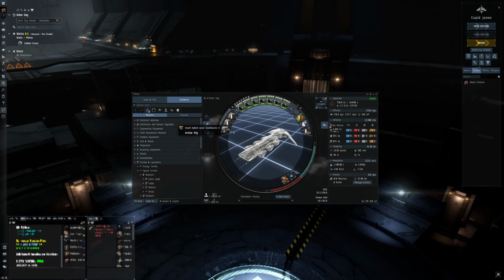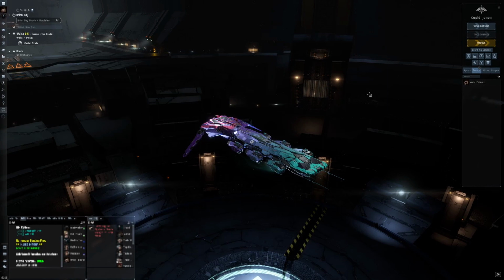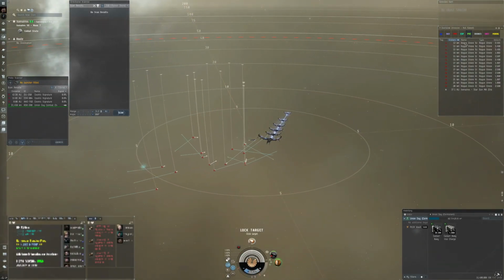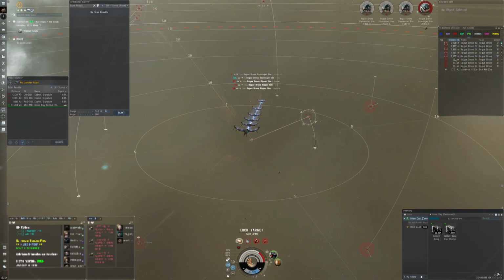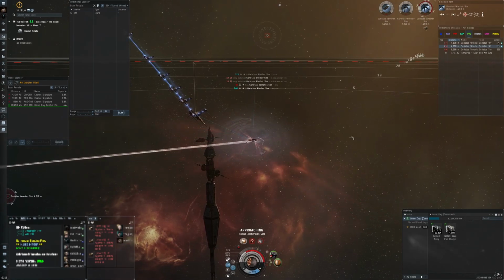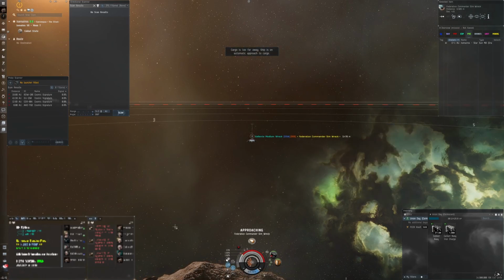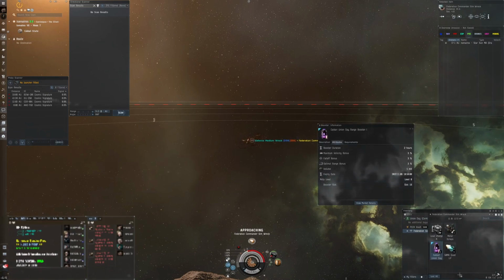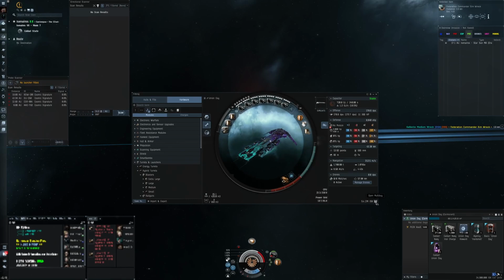EVE Online - Caldari Union Day Combat Challenge | T1 Cormorant!!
The Caldari Union Day event has just started and with it comes a new combat site. I take a T1 cheap cormorant into the site, talk through the fit and do a walkthrough of what you can expect.

If you like what you see and fancy trying EVE Online for yourself, use the following link to start with 1,000,000 bonus skill points!